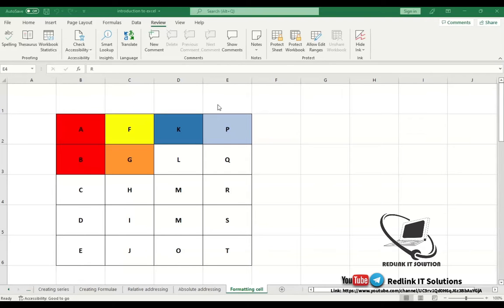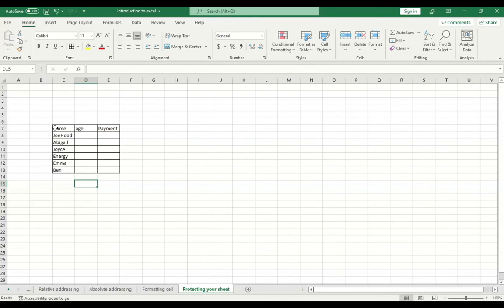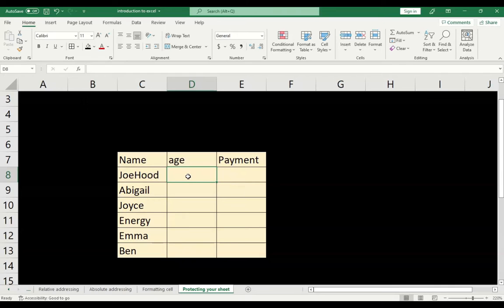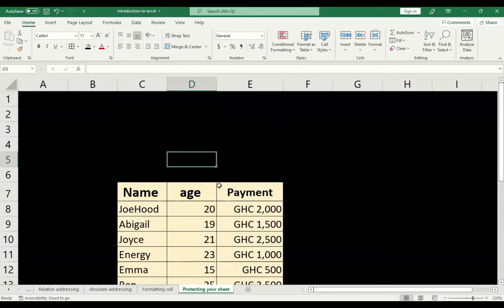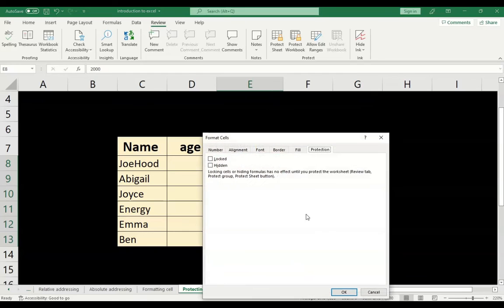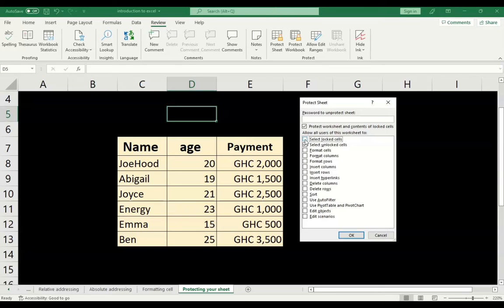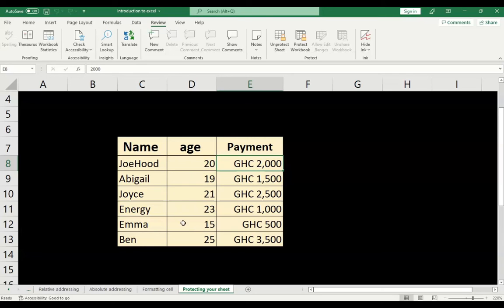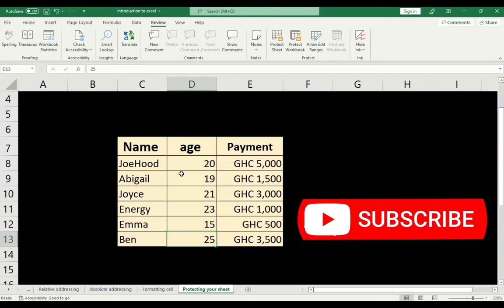Lecture 16 Protecting Worksheets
This lectures we will be learning how to protect our worksheet